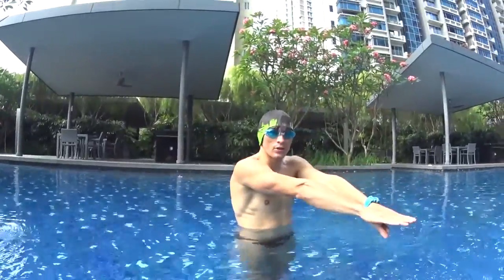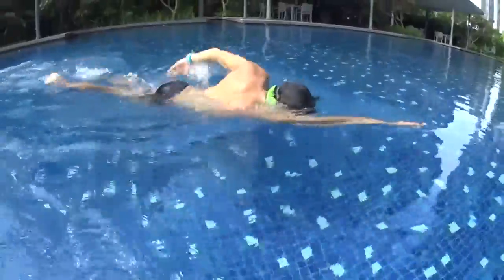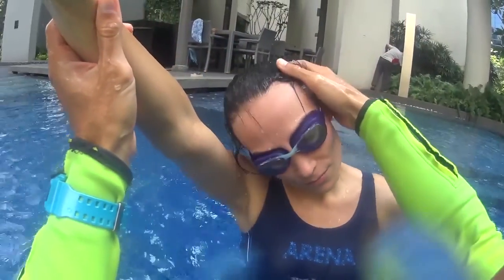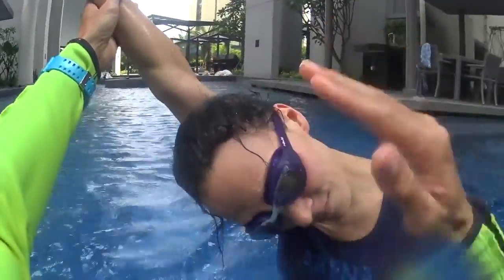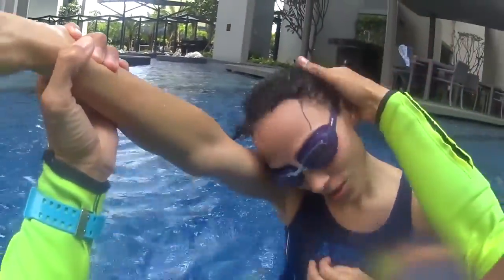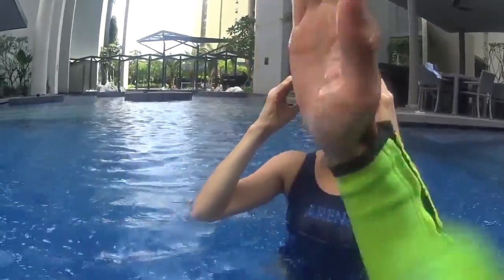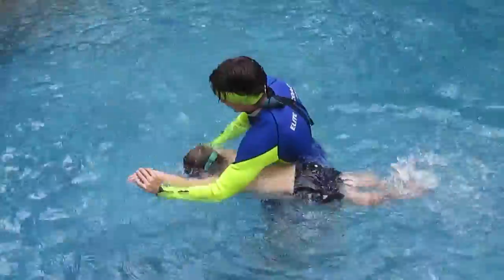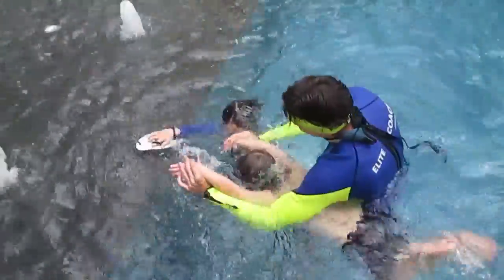L2 STEP3 P1 S8 2 S